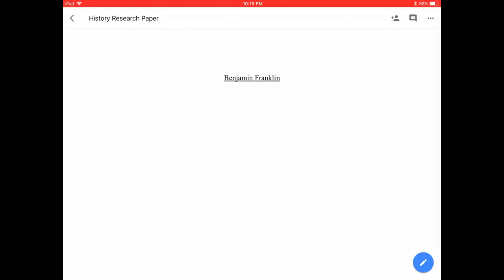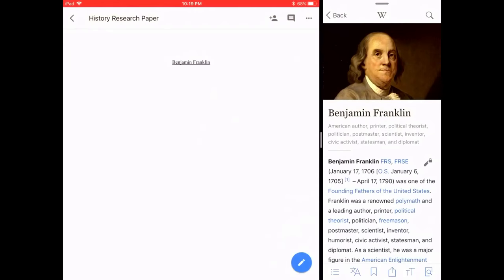DPNews - 100317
Dos Pueblos's daily news show, live from T-03 at DPHS!

Anchors:
Nolan Montgomery
Lindsey Fischer
Caleb Severson
Maggie Tang

Producers:
Yannick Gloster
Larry Tang